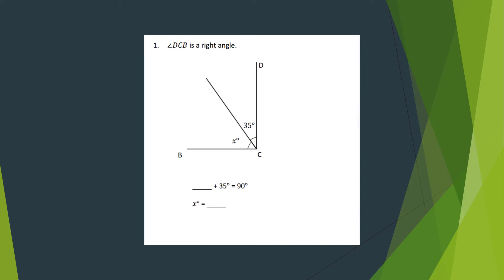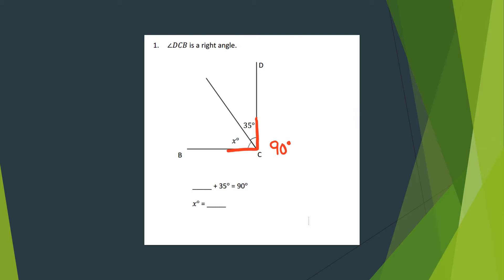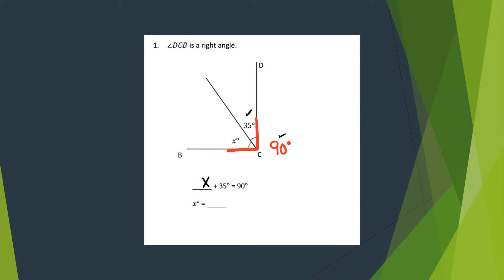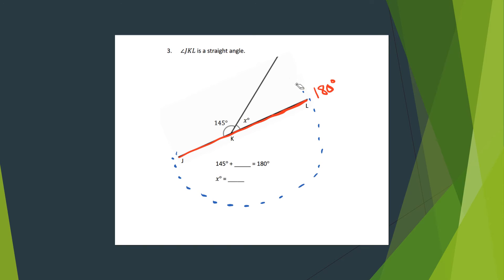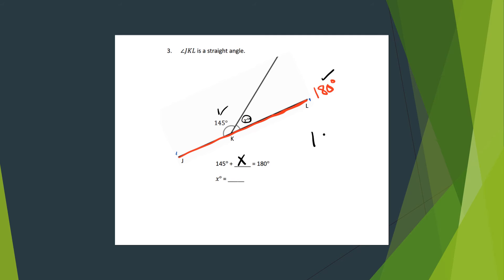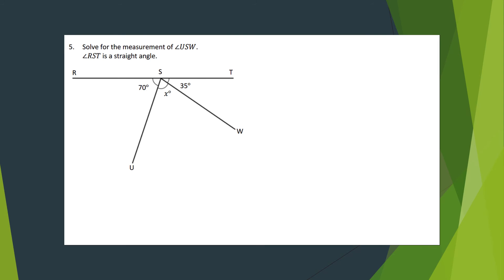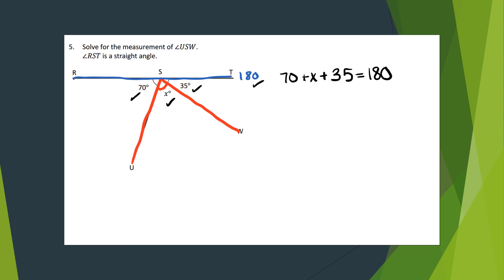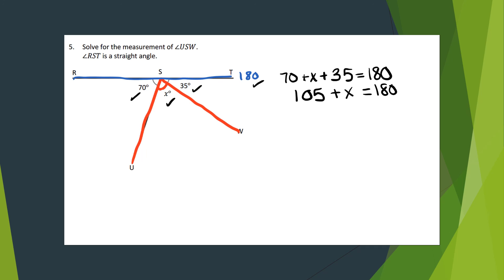Module 4 Lesson 10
This lesson is aligned with the NYS Common Core Module 4 Lesson 10 on finding missing adjacent angles using addition and subtraction. Students practice how to write an equation using a variable to find the missing piece.